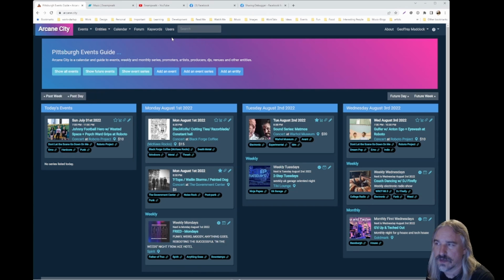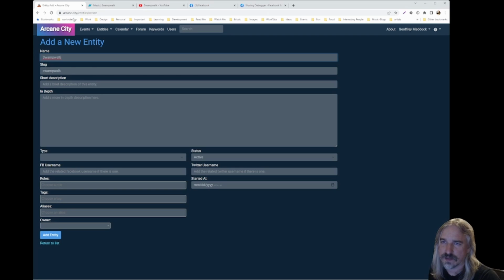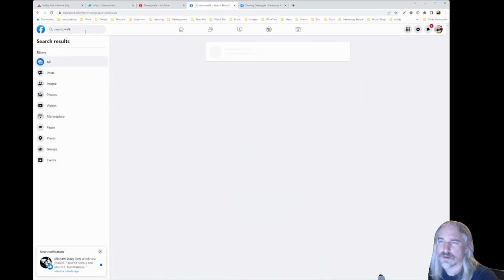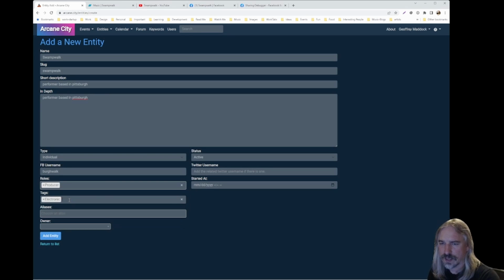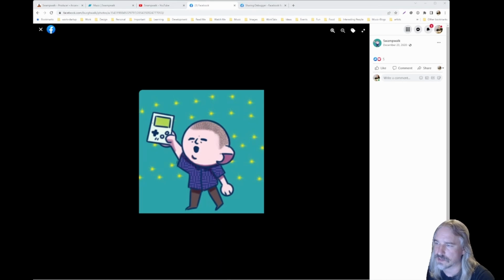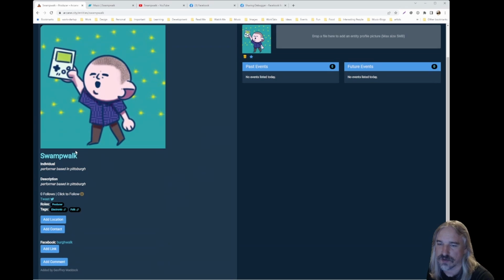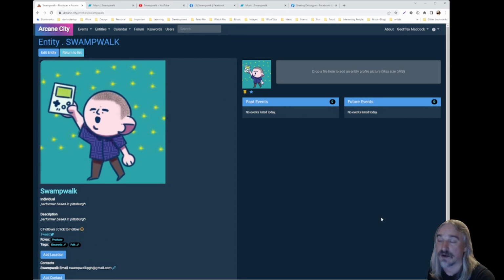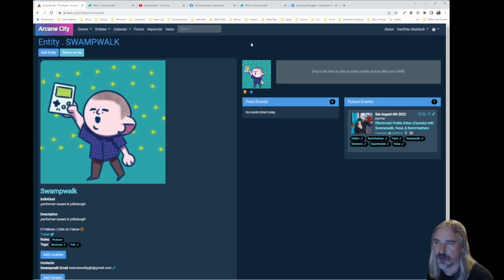Arcane City - How To Add Entities (Artists, Bands, DJs, Venues, etc.)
Topics